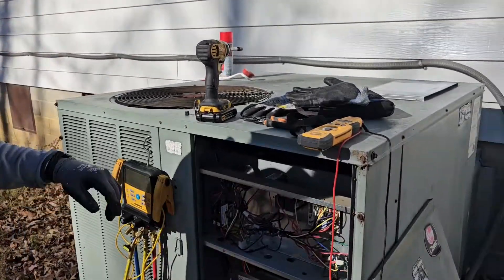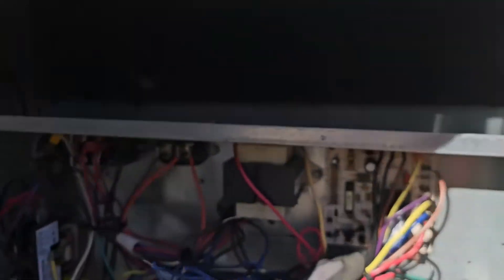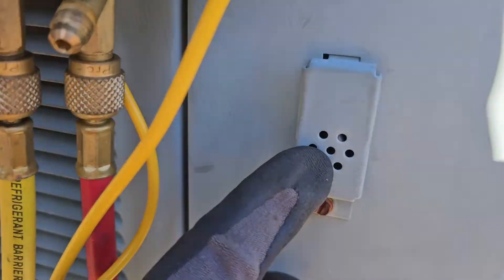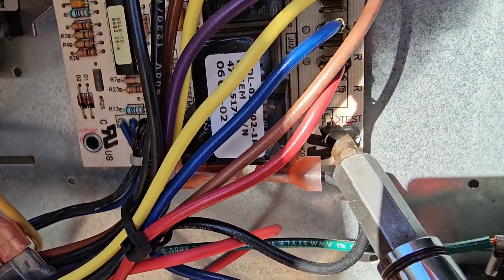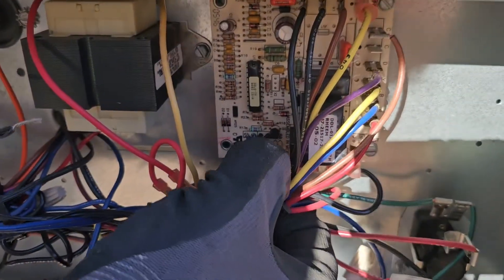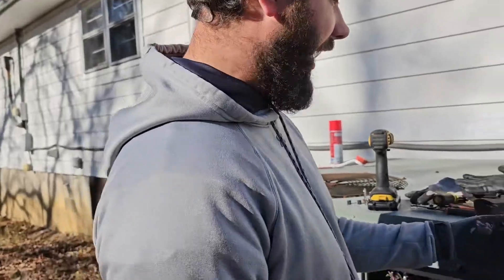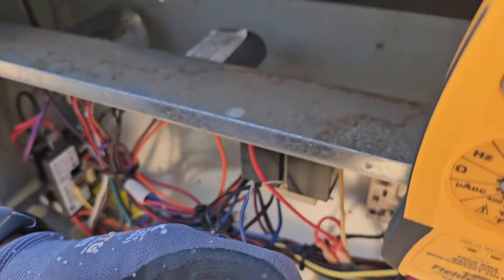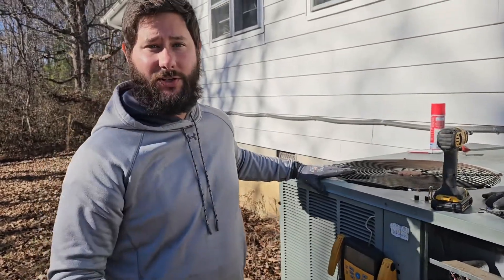Defrosting a Heat Pump: What You Need to Know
Here is another video I did 3 years ago

HVAC Tools I use
Fieldpiece SC440 True RMS Clamp Meter

Yellow Jacket 49963 Manifold